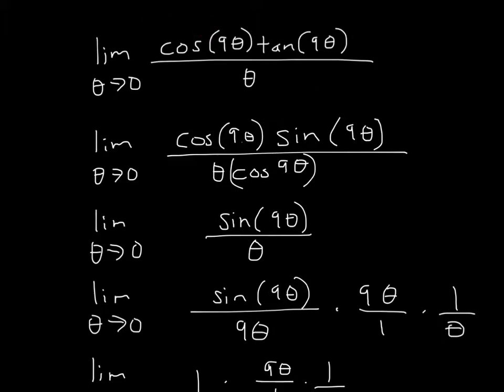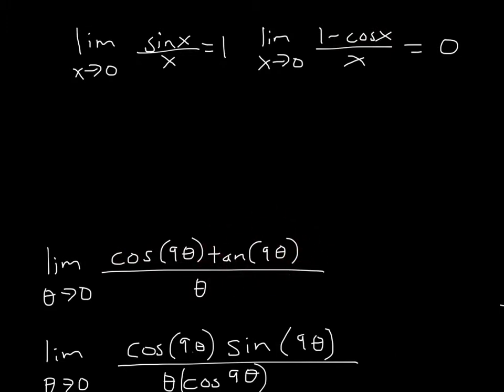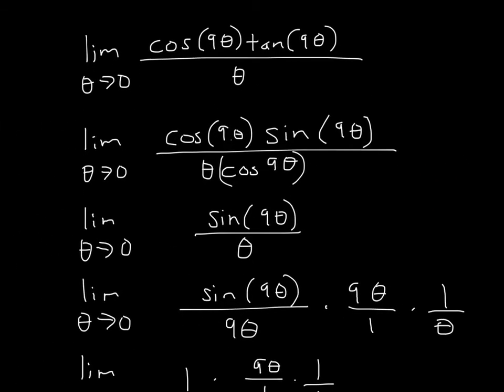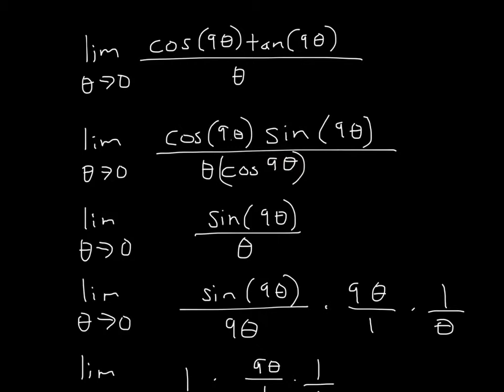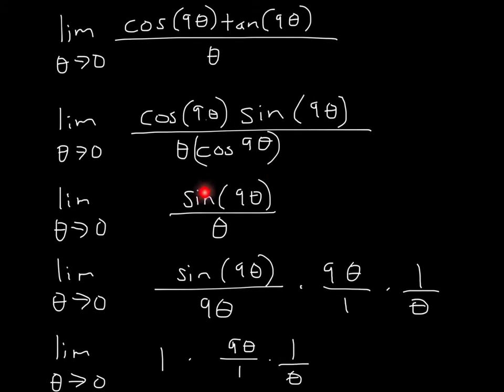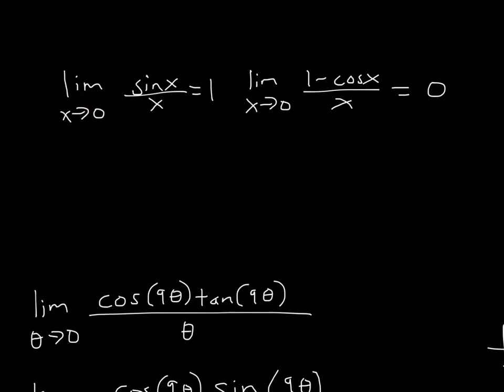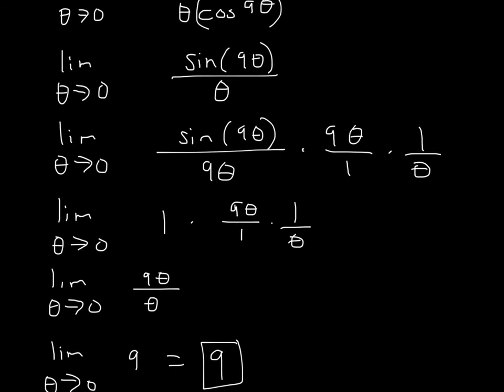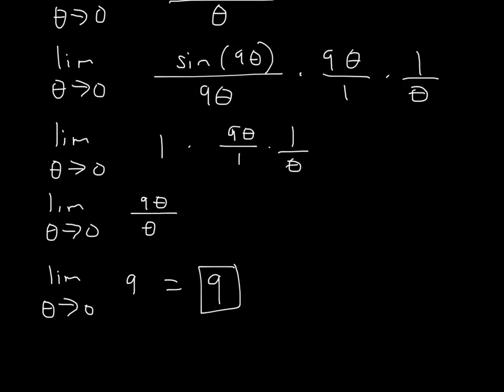Limit Problem ((cos9x)(tan9x)) (x)